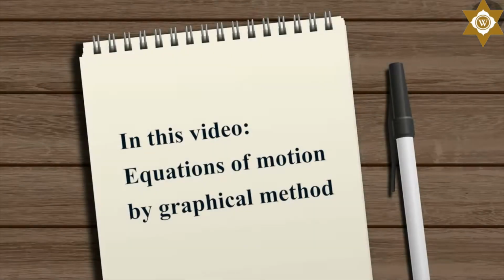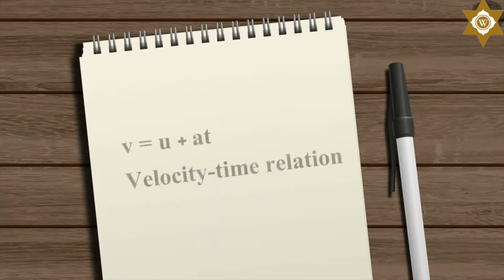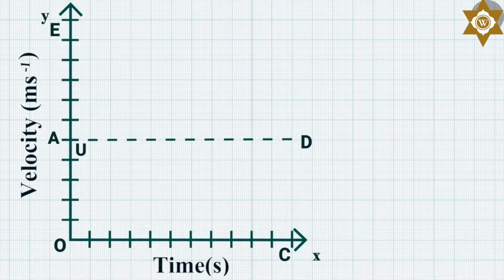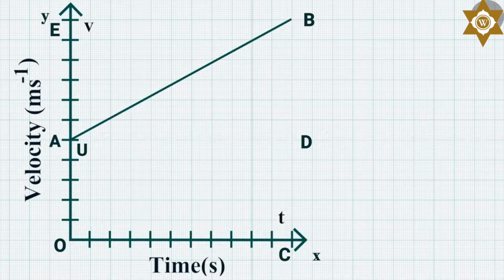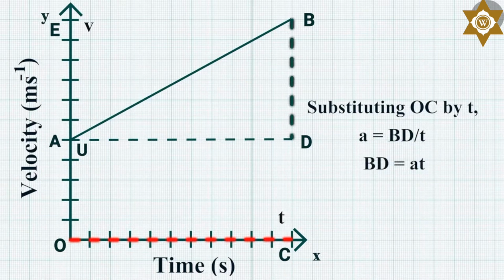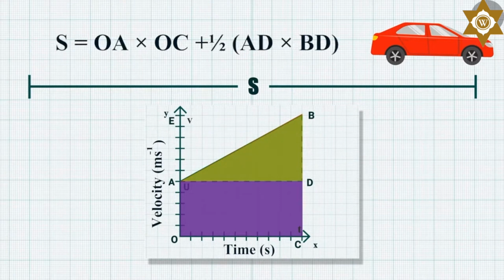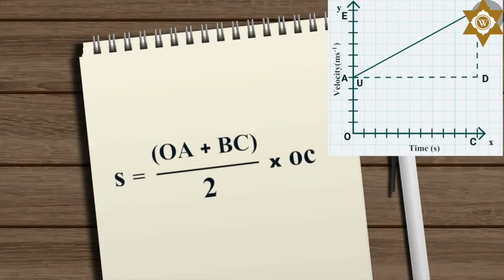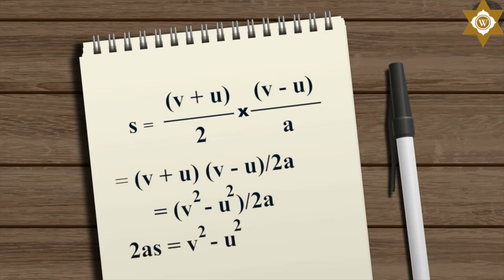2 EQUATIONS OF MOTION BY GRAPHICAL METHOD